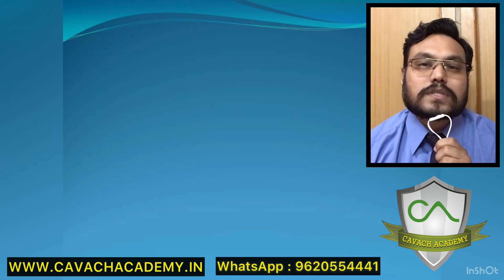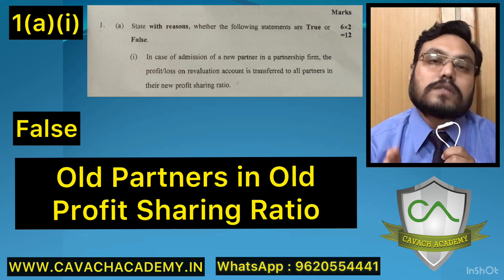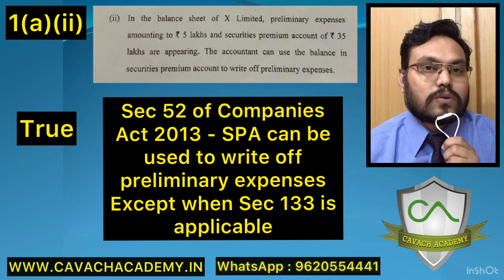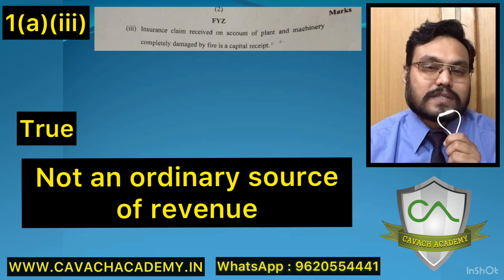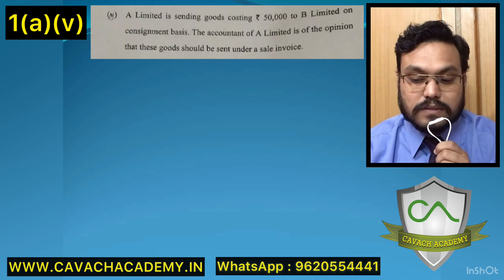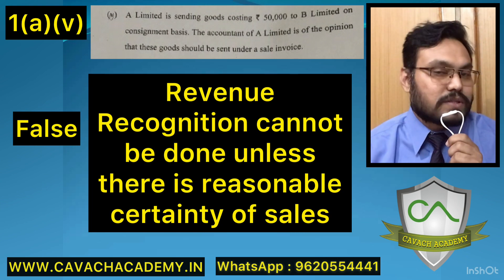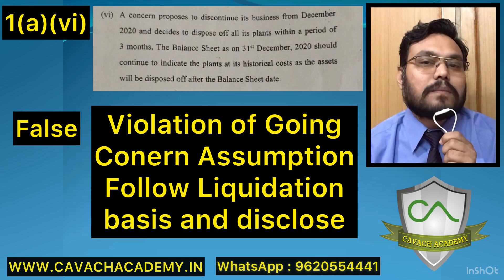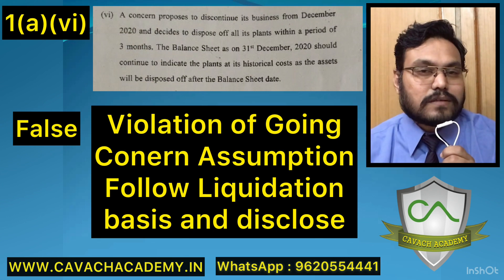CA Foundation Accounts Paper Solved | Question 1(a) December 2020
CA Foundation Accounts paper solved. One question at a time, this series would help the students to understand the exam perspective.